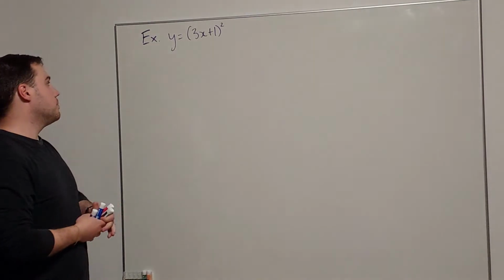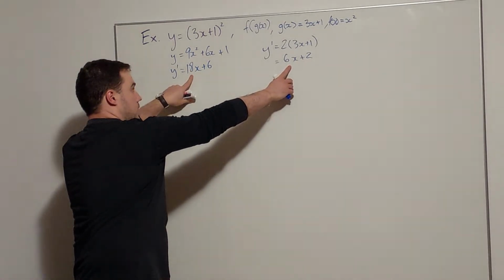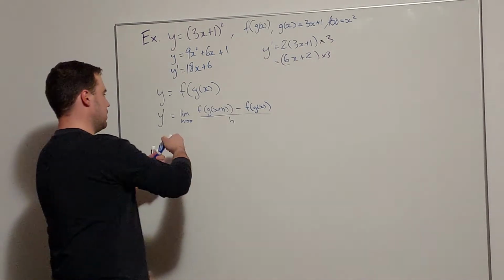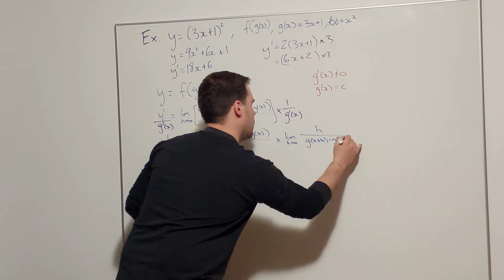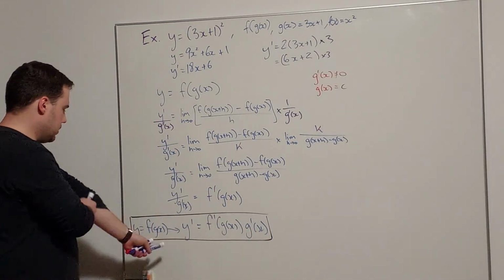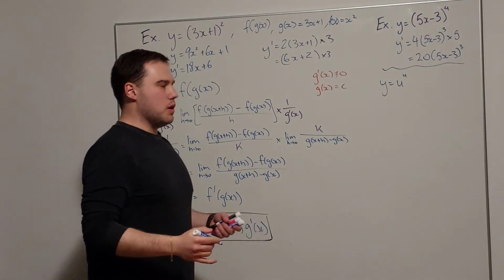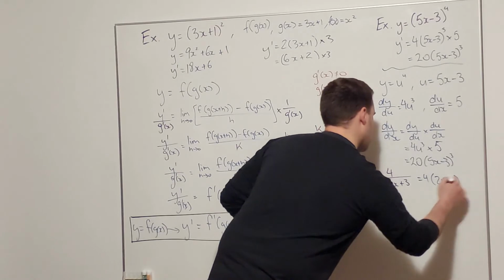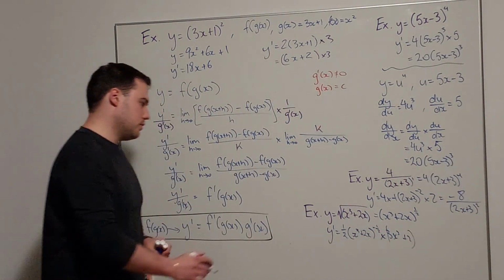Differentiation: The Chain Rule